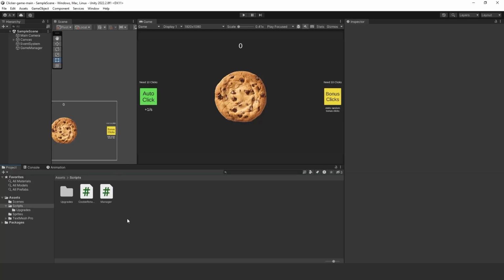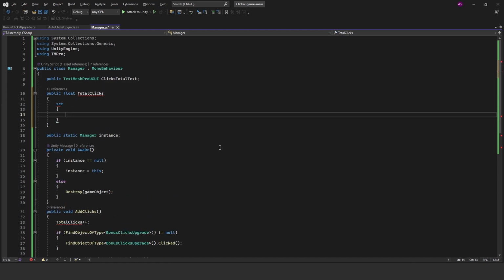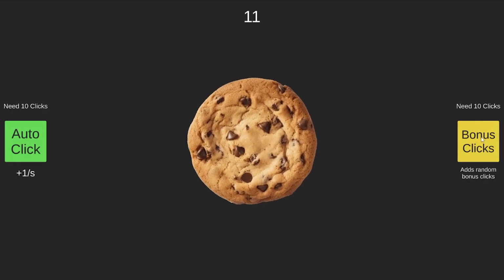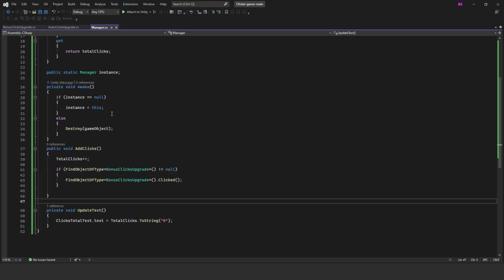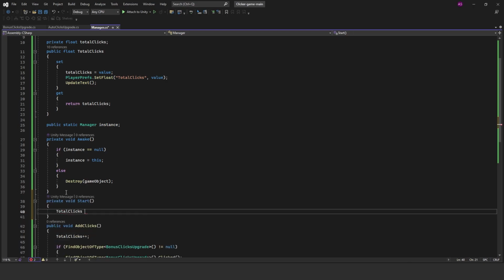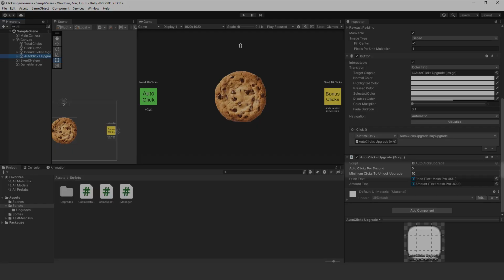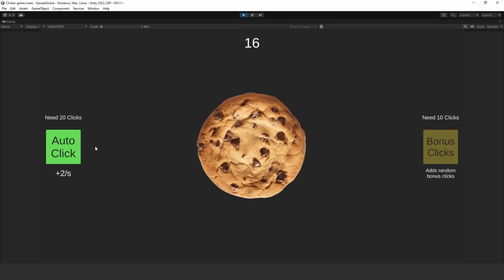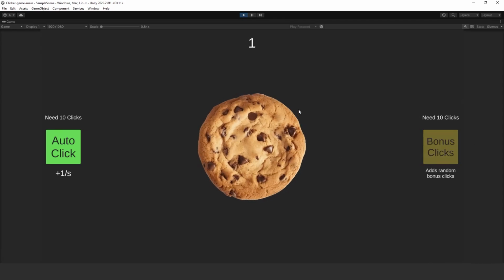How To Make A Clicker Game - Saving Loading Resetting | Part 3 (Unity)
Learn How To Save, Load And Reset Your Game Progress In The Clicker Game.

🕒 - Time stamps:
0:00 - 0:05 : Intro
0:05 - 1:32 : Bug Fixing & Optimization
1:32 - 3:09 - Saving & Loading
3:09 - 3:35: Resetting Progress
3:35 : Outro